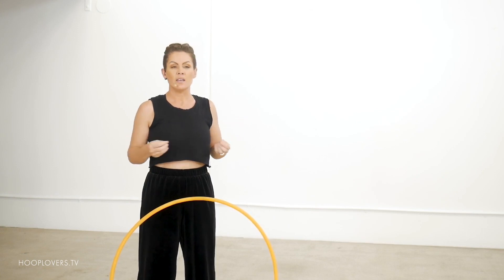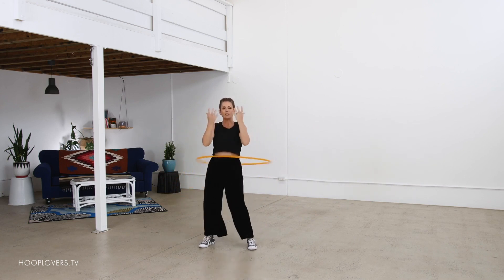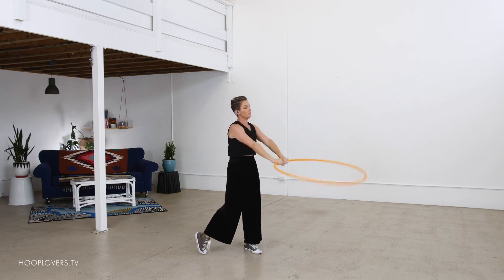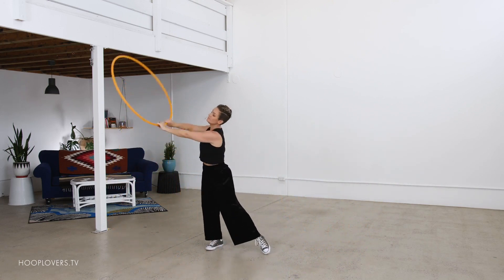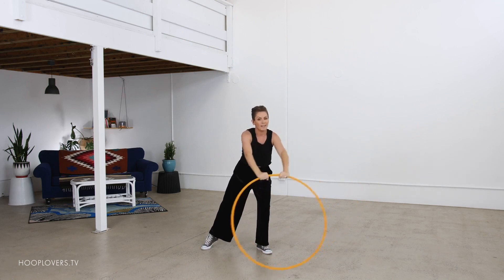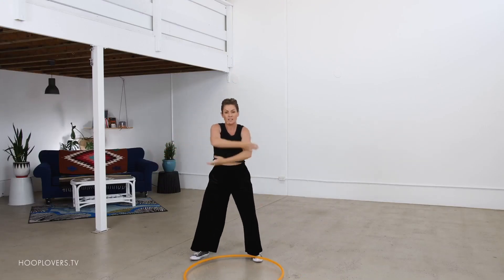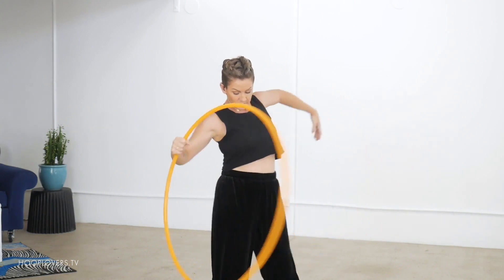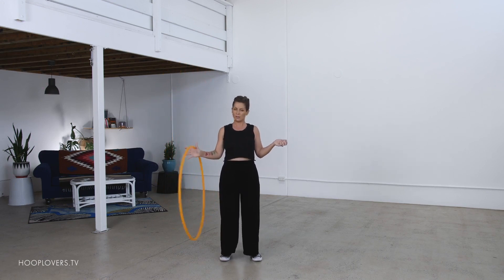Season 5 Flow Session Classes (PREVIEW) Details below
FLASH SALE Season 5 Online Hoop Dance Classes (ends April 26)

4 x weekly hoop flow classes with me (to stream or download)

Each week you will get a new hoop flow class with me, complete with warm-up, skill focus, flow sessions, play time and cool down. Yes, it is just like being in a  real class with me but you get to save on the airfares.

Each week we will explore new skills, flow, technique and play inside our hoop. All classes will be multi-level.

1 x monthly hoop playlist for your own practice

Hoops love music and I love creating playlists for you. I will personalize a playlist for this month that you can use in your practice times.